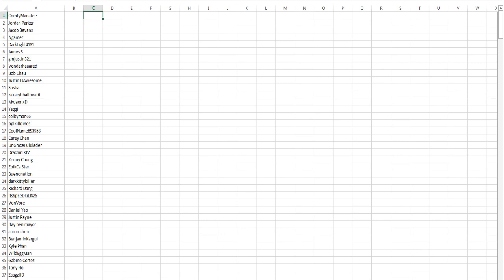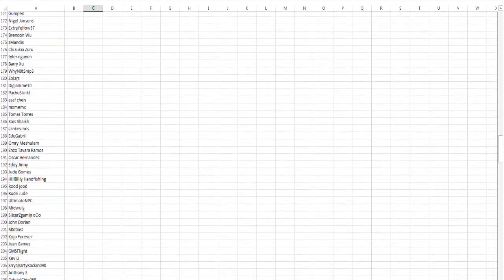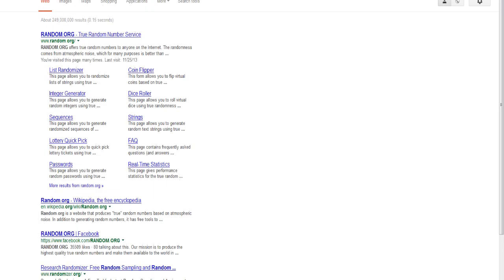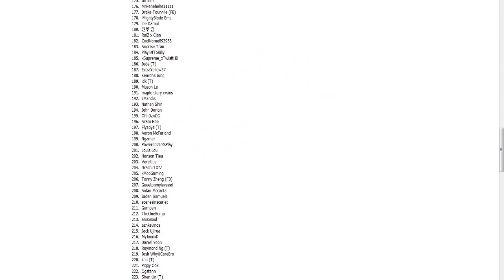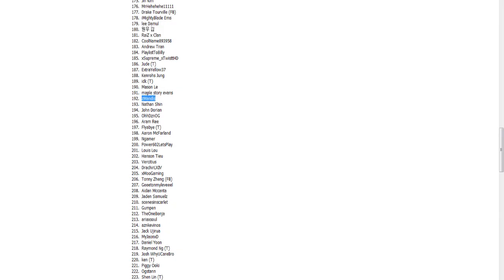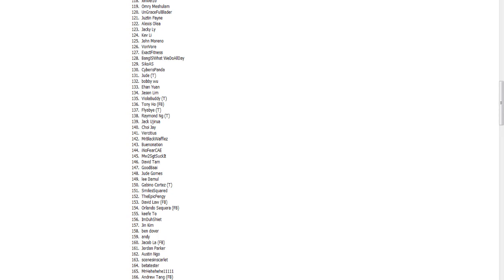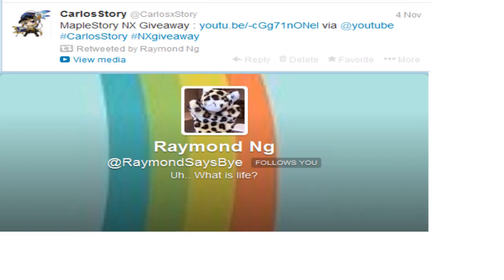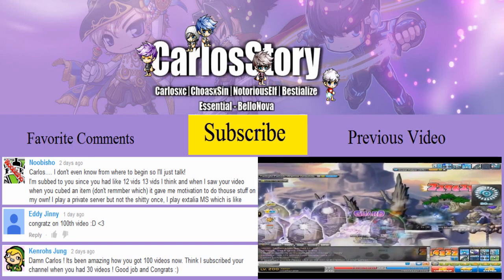MapleStory NX Giveaway Results!